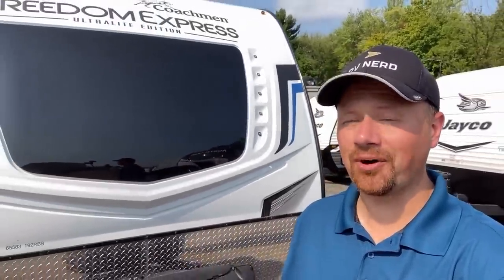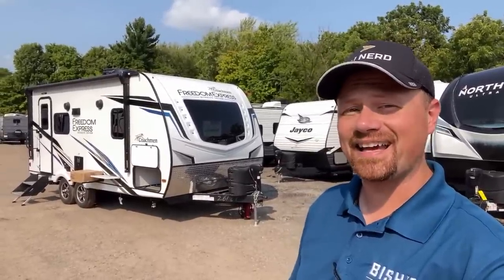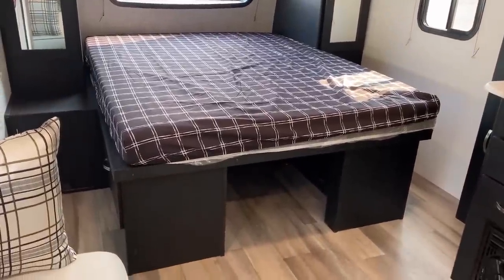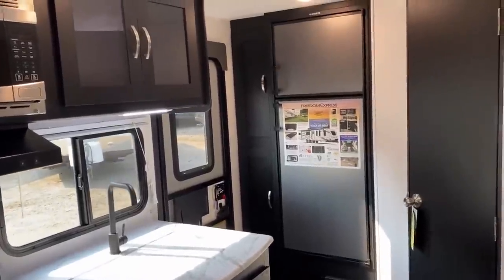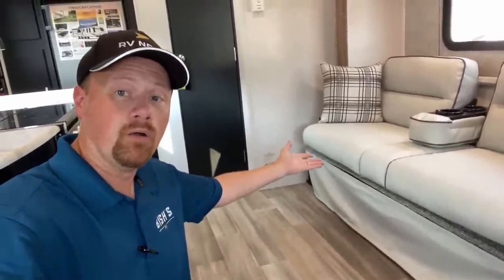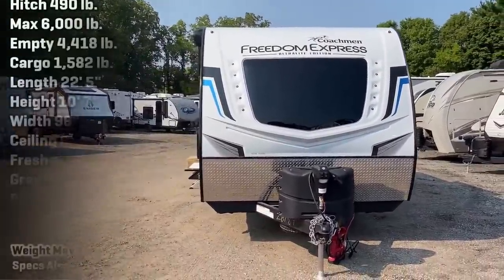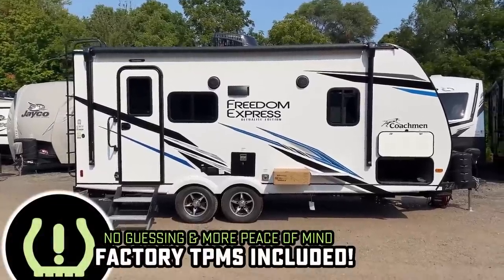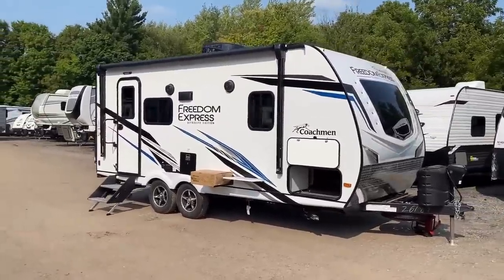Small RV that Fits TALLER People!! 2023 Freedom Express 192RBS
New 2023 Coachmen Freedom Express 192RBS Ultralite Mini Half-Ton Towable Travel Trailer with Taller Ceiling & True Queen Bed!

BARELY over 22ft total length (including tongue and bumper!) this is the smallest and lightest Freedom Express out there! Yet it still includes their true queen bed, FANTASTIC traveling access, and taller ceiling like all their larger models!

The weight is also great for things like half-tons or perhaps even larger tow package SUVs or tow package mid-size pickups!!

Weights & Measures
Width 96"
Ceiling 6'9"
Fresh 50gal
Gray 35gal
Black 35gal
Awning 14ft
Bed 60x80"

Prefer Theater Seat or Hide-a-Bed? Try These!

00:00 RV Overview
02:13 Stepping Inside.. (Slide Closed)
02:54 Inside (Slide Open!)
06:18 Storage & Sofa/Table
08:12 Can you...??
09:09 Bathroom
10:23 Exterior Features
14:47 Subscribe Now for More!